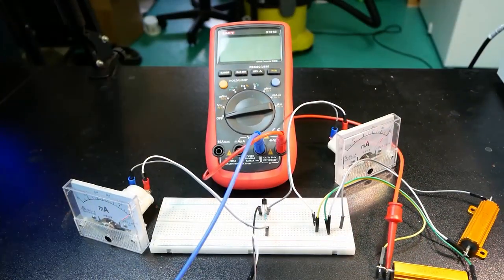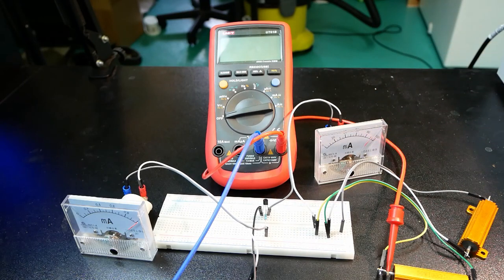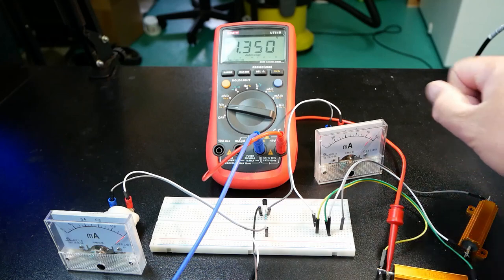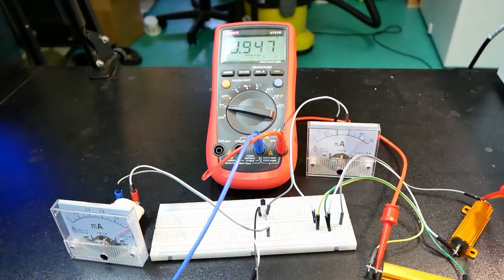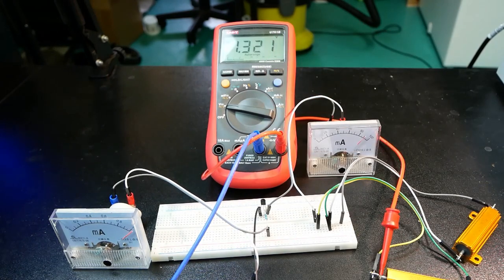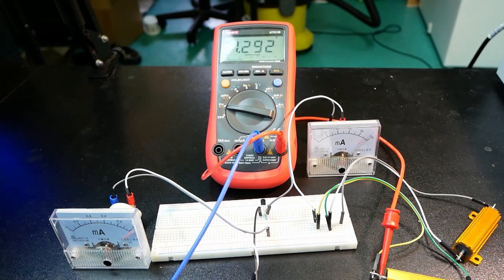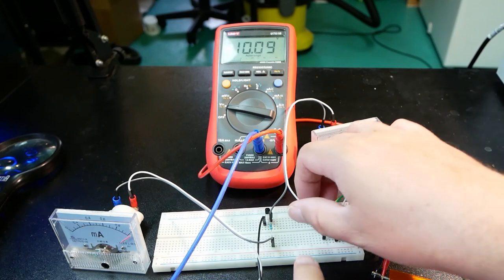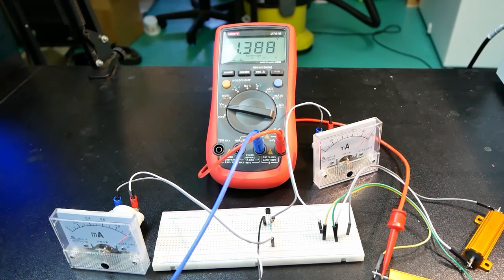Basic bipolar transistor functions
2N3904 NPN

Twitter TheTechRabbit
Instagram thetechrabbit